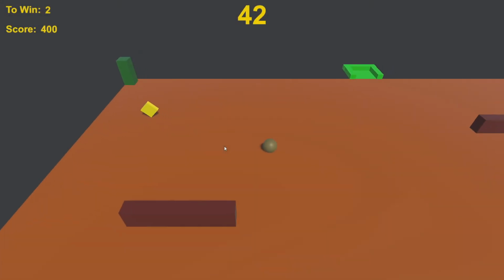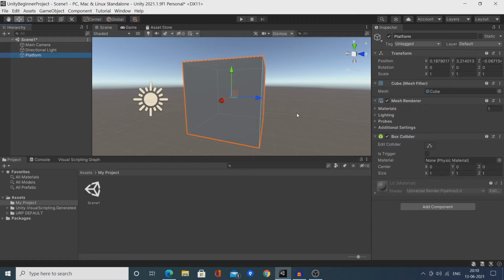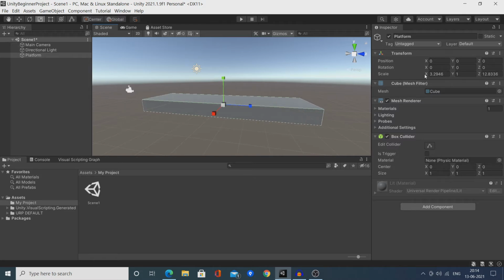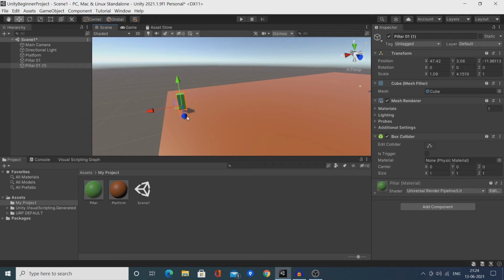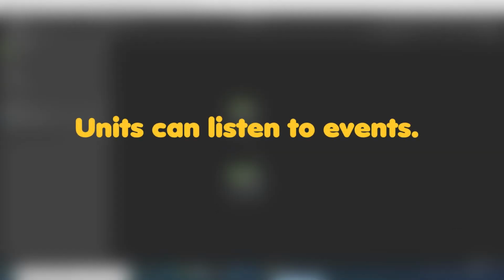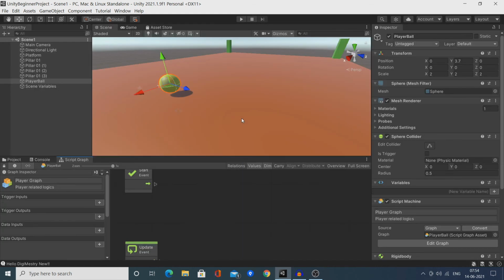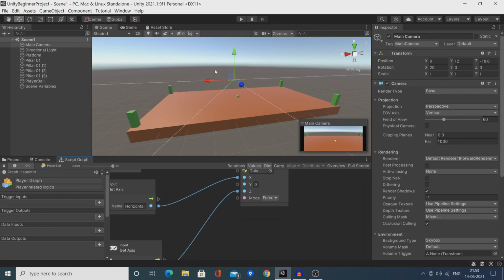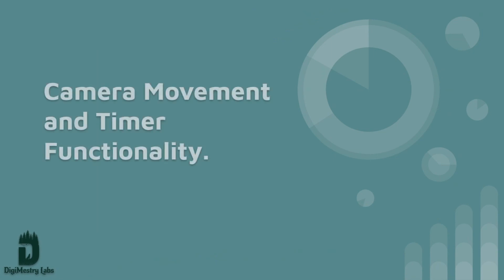Create a hyper-casual game in Unity 2021 without coding - Visual Scripting Part Two: Player Movement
Continuing with part two of the series in Unity 2021 by creating an entire hyper-casual game from scratch without c# coding. In this part we will be discussing about the Player movement, leveraging the Visual Scripting graphs. This series is aimed at folks who are interested in starting their game development journey in Unity.

If you have basic understanding of unity, use the below timecodes to jump to your preferred section -

Chapters:
00:00 - Introduction to Unity Visual scripting course
00:45 - Initial Scene setup in Unity.
03:17 - Initial Level design in Unity.
12:25 - Player movement using Unity Visual Scripting.

DigiMestry Labs...